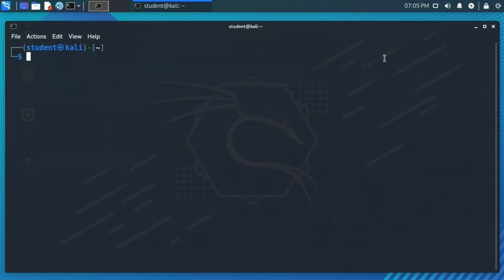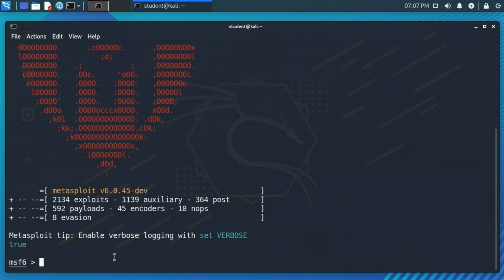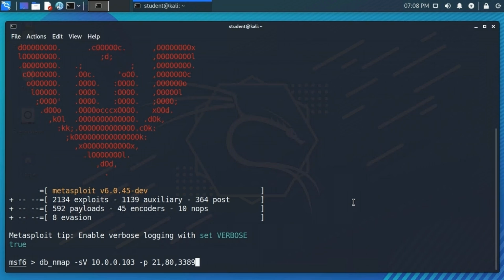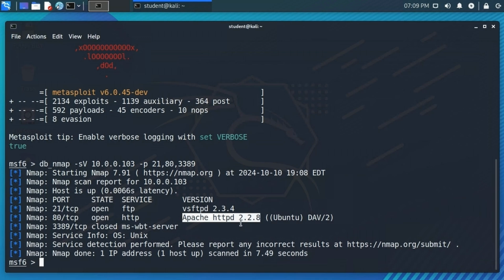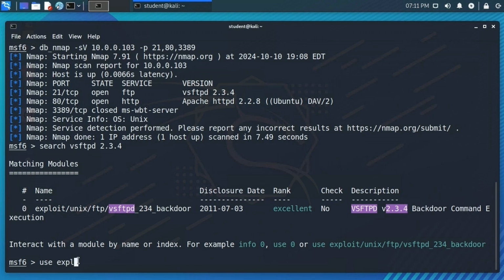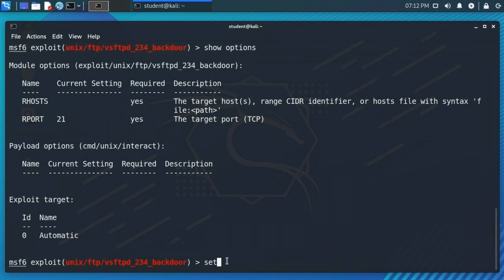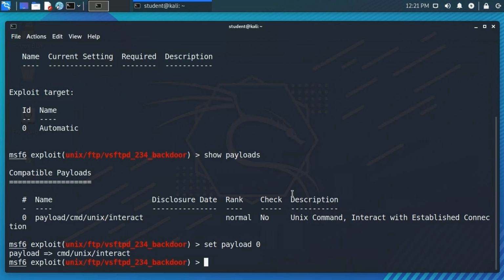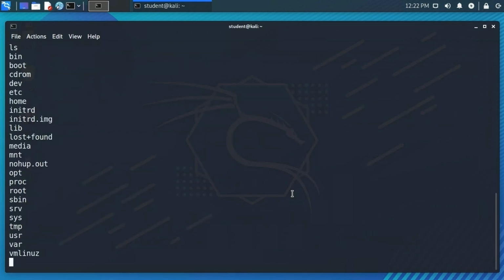Use Vulnerability for Attacks by Metasploit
Learn how vulnerabilities are discovered and exploited using the powerful Metasploit Framework in this hands-on ethical hacking lab.

In this tutorial, we walk through the complete process of identifying vulnerable systems, selecting the right exploit, gaining access, and understanding how attackers compromise machines — all within a legal penetration testing environment.

✅ What You’ll Learn: ✔ Vulnerability scanning and identification
✔ Selecting exploits in Metasploit
✔ Payload configuration
✔ Launching vulnerability attacks
✔ Post-exploitation basics

This video is ideal for: • PenTest+ students
• Ethical hacking beginners
• Cybersecurity professionals
• Red team learners
• Anyone interested in penetration testing